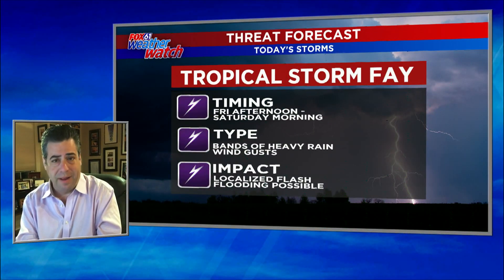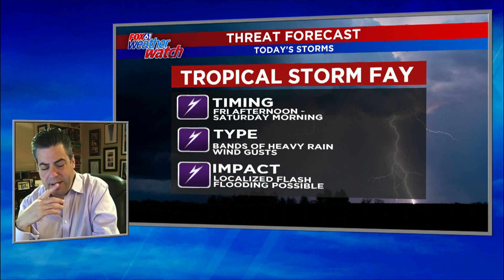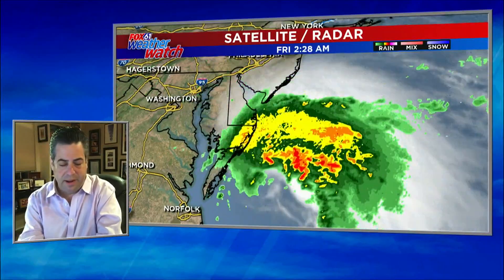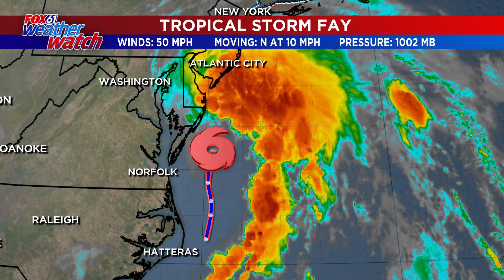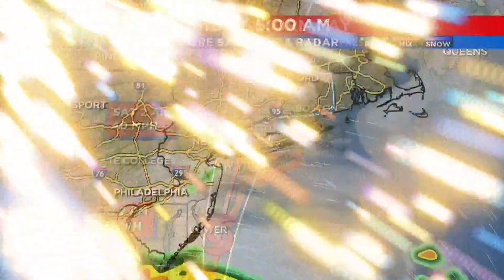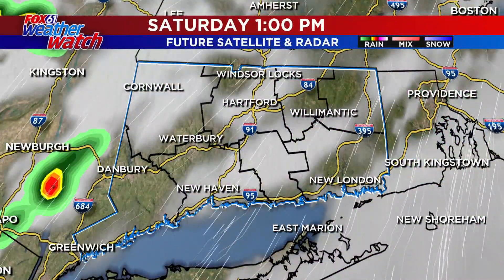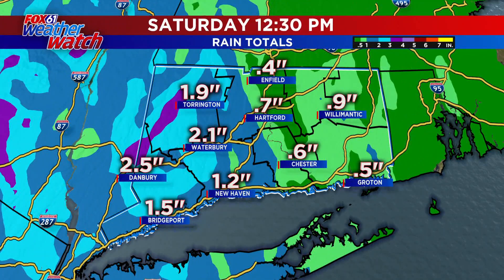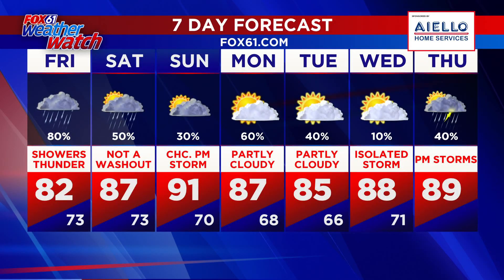Fay could bring tropical downpours Friday & Saturday to Connecticut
The National Hurricane Center issued advisories Thursday evening for Tropical Storm Fay, which has formed just east of North Carolina.